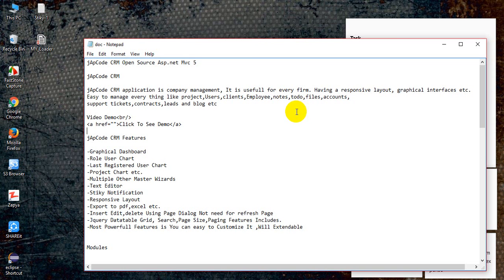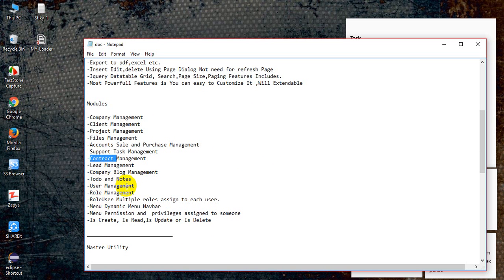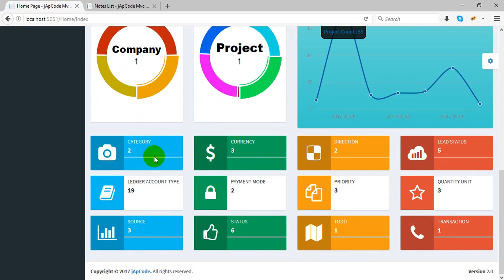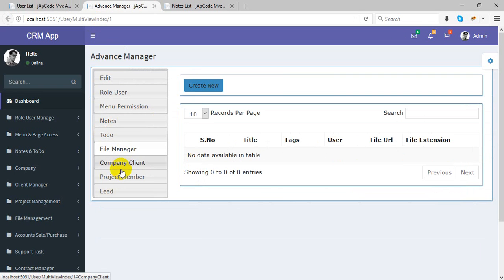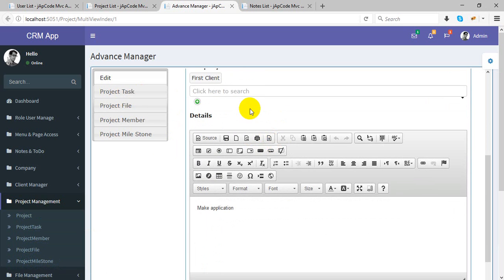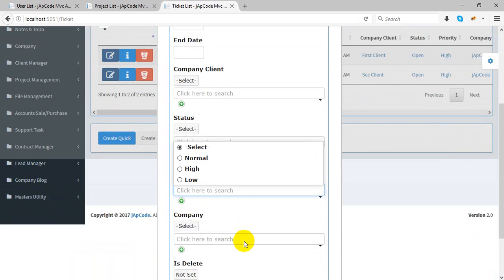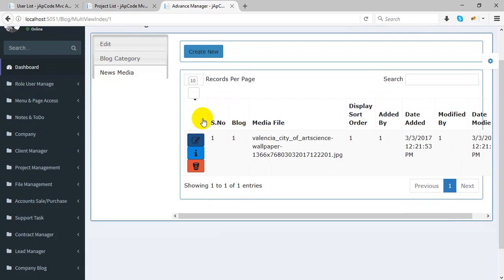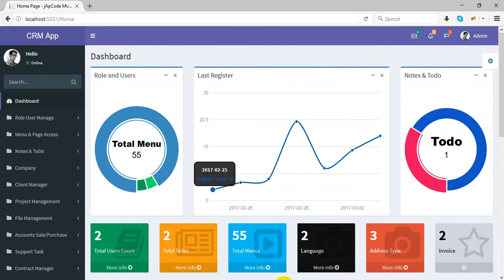jApCode CRM With Source Asp.net Mvc 5 (Company Management System) ERP Open Source mvc 5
jApCode CRM application is company management, It is useful for every firm. Having a responsive layout, graphical interfaces etc.
Easy to manage every thing like project,Users,clients,Employee,notes, todo ,files,accounts,
support tickets,contracts,leads and blog etc

jApCode CRM Features

-Graphical Dashboard
-Role User Chart
-Last Registered User Chart
-Project Chart etc.
-Multiple Other Master Wizards
-Text Editor
-Sticky Notification
-Responsive Layout
-Export to pdf,excel etc.
-Insert Edit,delete Using Page Dialog Not need for refresh Page
-Jquery Datatable Grid, Search,Page Size,Paging Features Includes.
-Most Powerful Features is You can easy to Customize It ,Will Extendable

Modules

-Company Management
-Client Management
-Project Management
-Files Management
-Accounts Sale and Purchase Management
-Support Task Management
-Contract Management
-Lead Management
-Company Blog Management
-Todo and Notes
-User Management
-Role Management
-RoleUser Multiple roles assign to each user.
-Menu Dynamic Menu Navbar
-Menu Permission and  privileges assigned to someone
-Is Create, Is Read,Is Update or Is Delete

Master Utility

Language
Direction
Priority
Status
Country
AddressType
Currency
QuantityUnit
PaymentMode

Version: 2.0 Extendable
Easy to connect with any database like MySql,Oracle db,MsSql Server

Installation
:Unzip Solution
:Open in visual studio
:Change Connection string of database
:Take Database script from root and run in your mssql server
:Run It